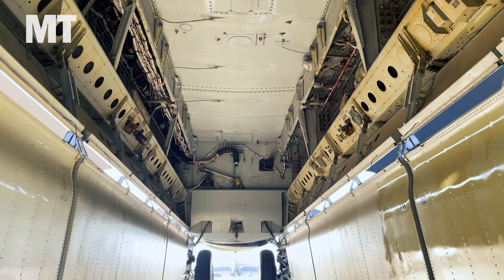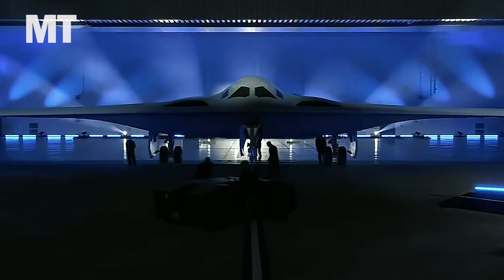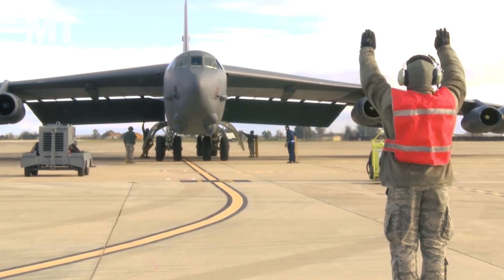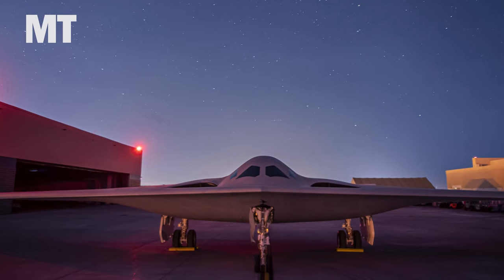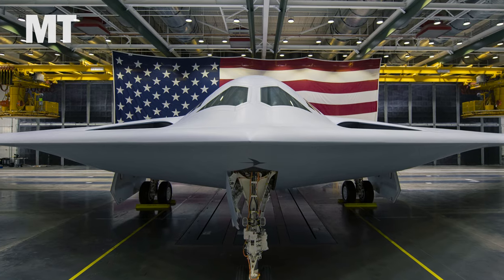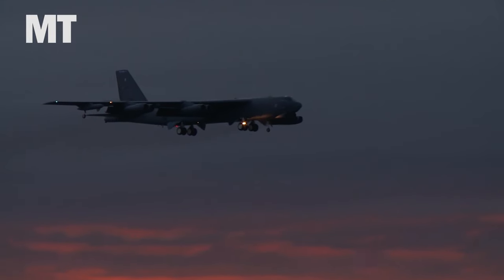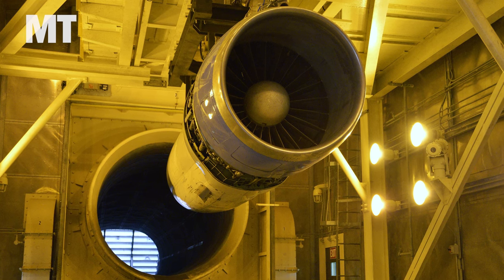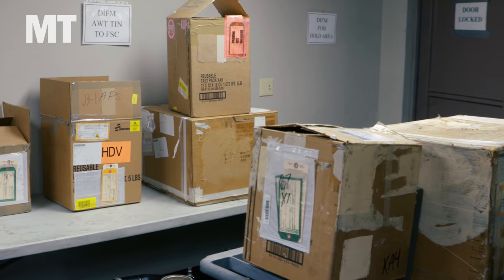Can the Air Force keep B-52 bombers in service for 100 years?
The B-52 Stratofortress long-range bomber has been in service since the 1960s. Here's what it will take to keep it flying.